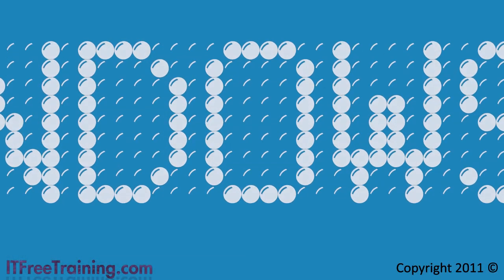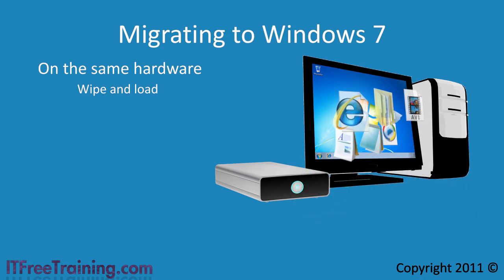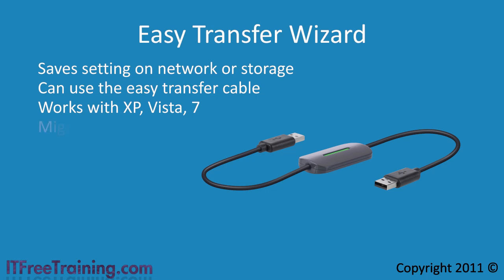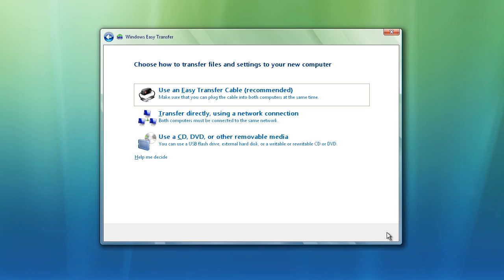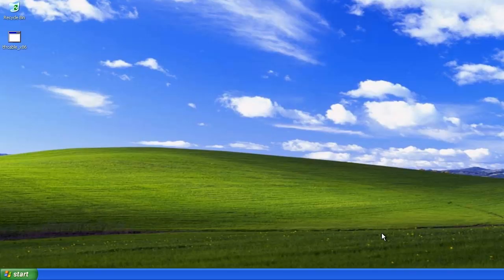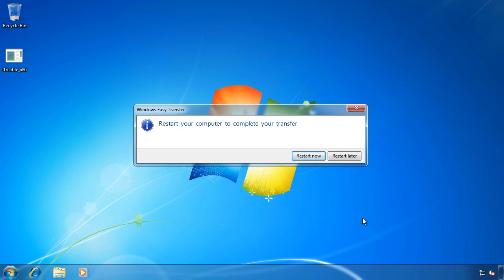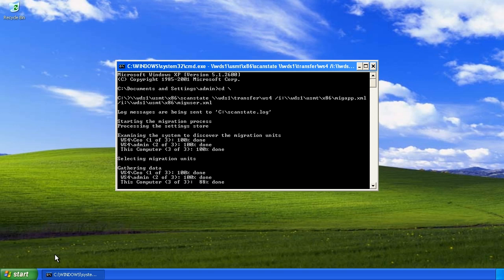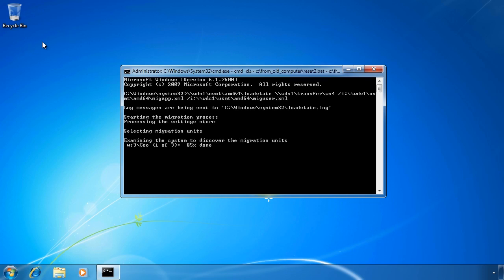Migrating to Windows 7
If you want to upgrade from an operating system that does support an in place upgrade like windows XP or certain combinations of Windows Vista and Windows 7, your only choice may be a migration. A migration allows you to copy over your settings and documents. You will need to reinstall all of your software, but performing a migration does make the process of upgrading when no direct upgrade is available a little bit easier.